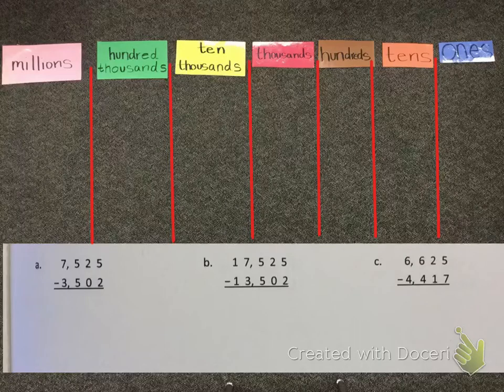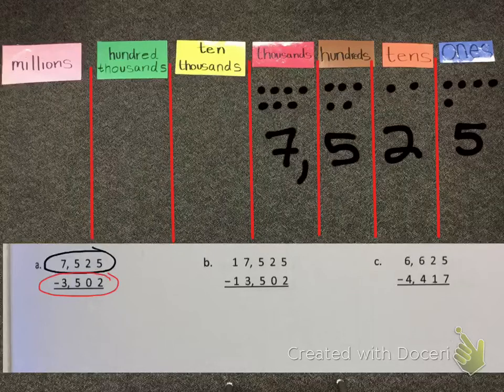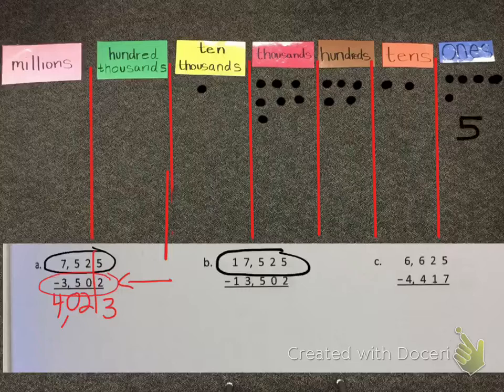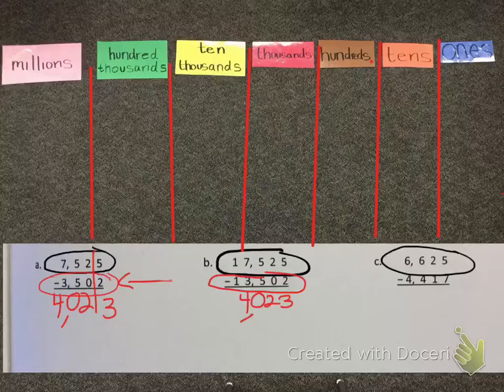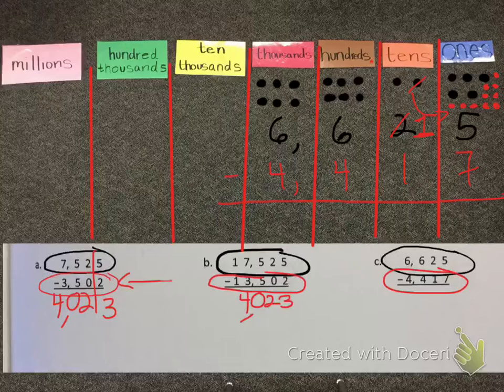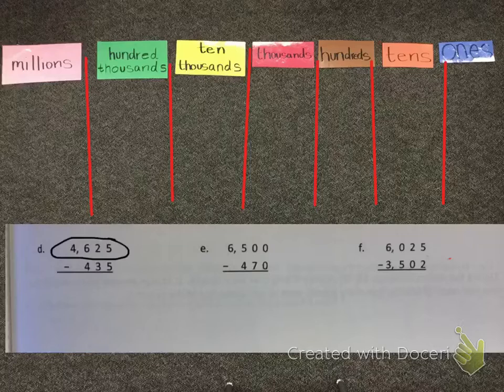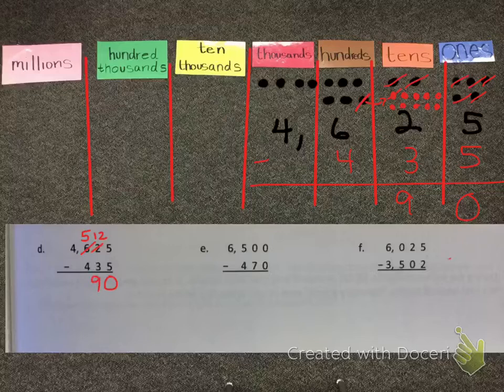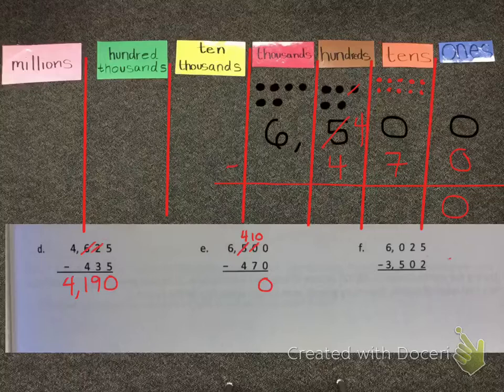Eureka Math Module 1 Lesson 13